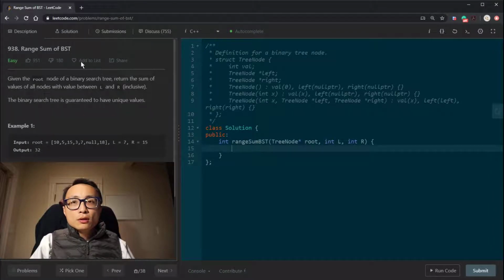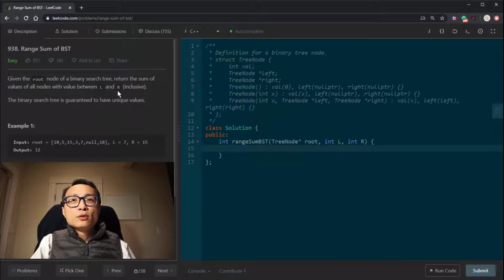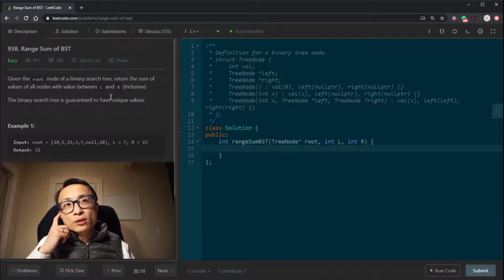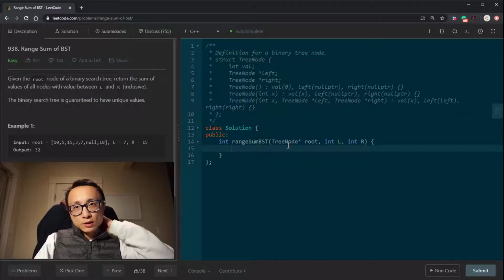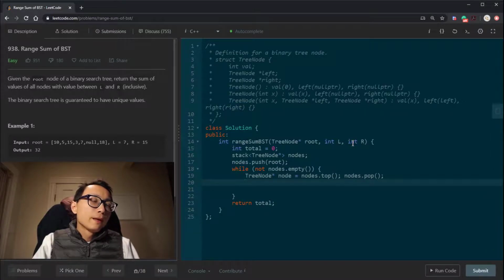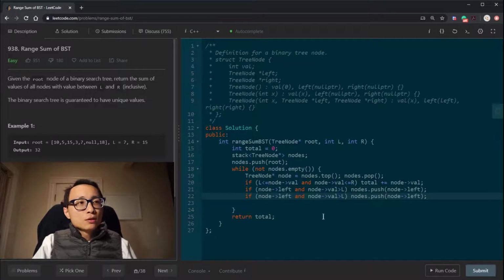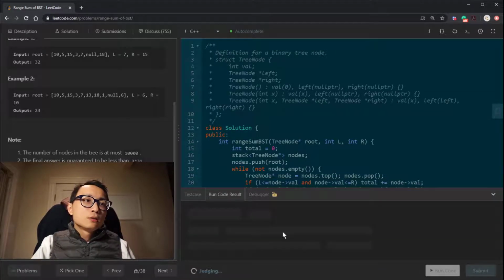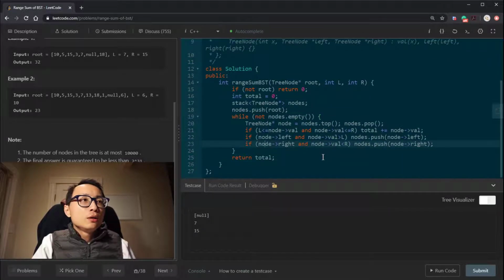Leetcode 938 Range Sum of BST